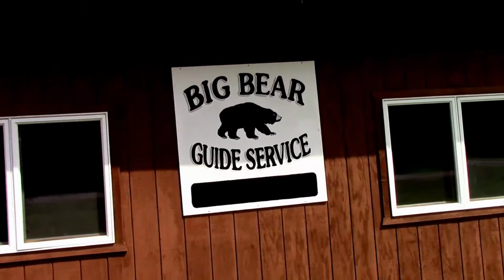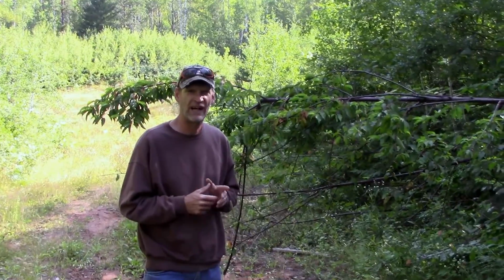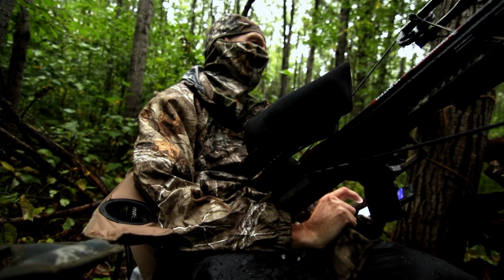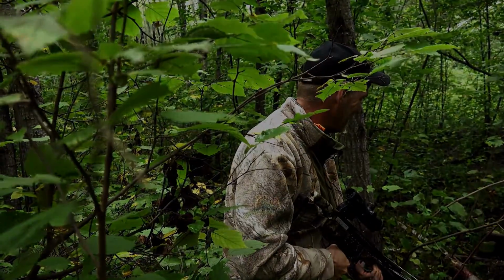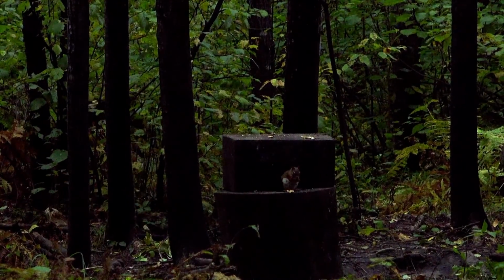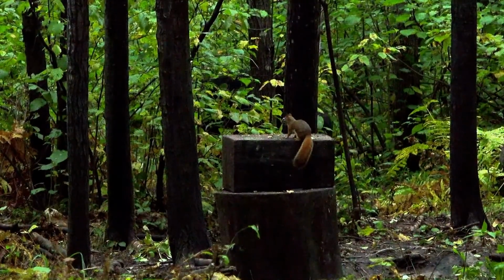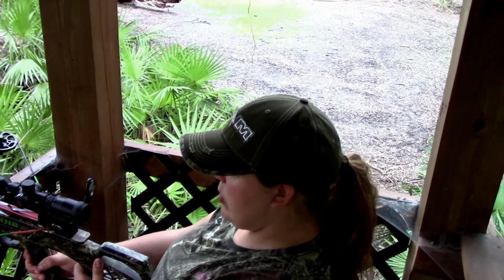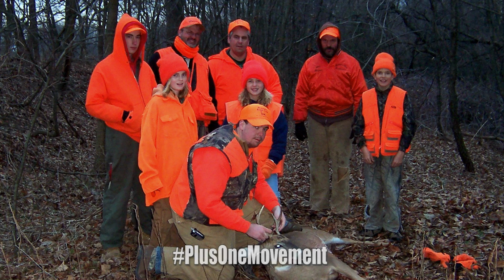Wisconsin Bruins, Hunting Black Bears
We are in Wisconsin Zone D bow hunting for black bears.